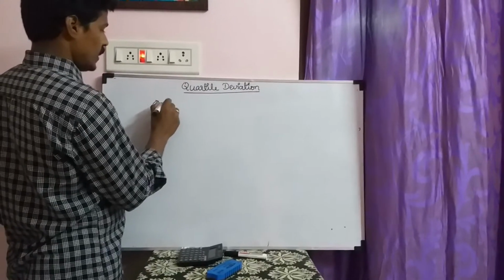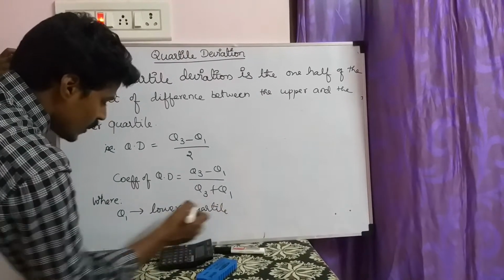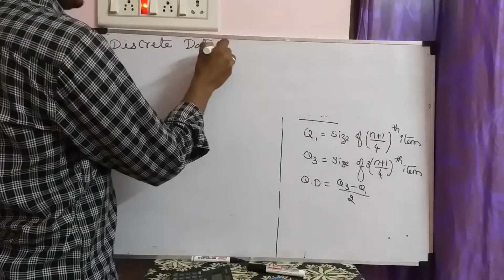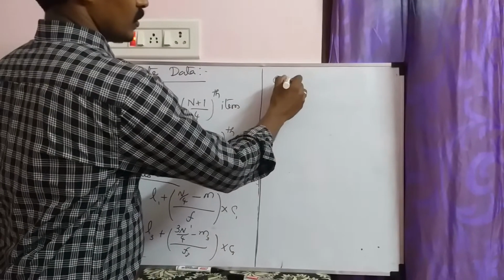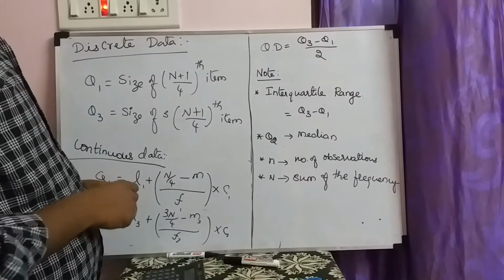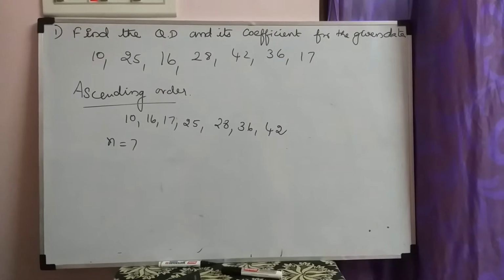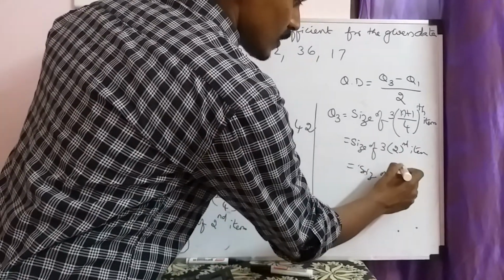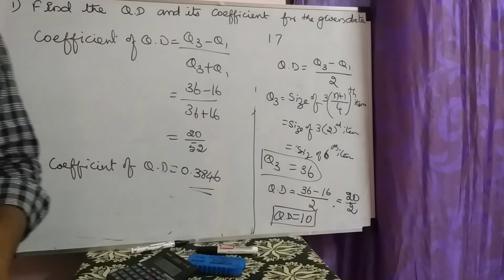Quartile Deviation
Raw data